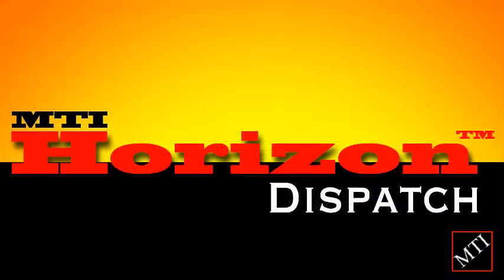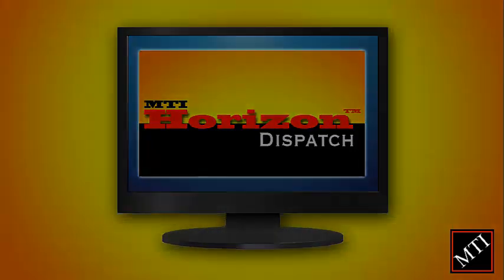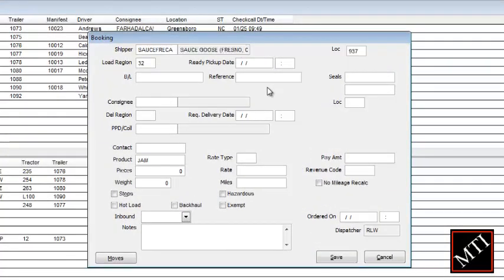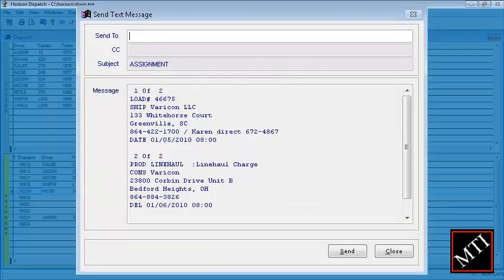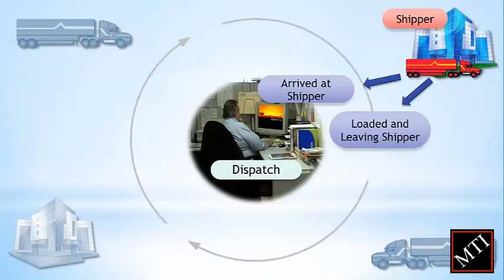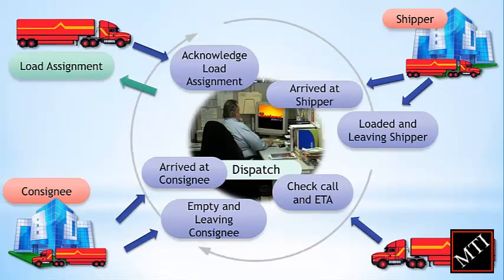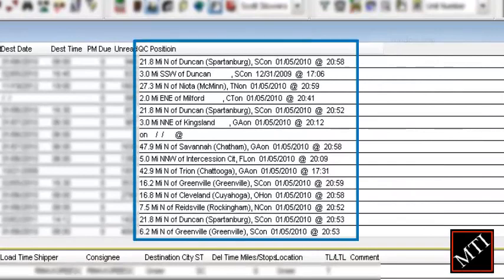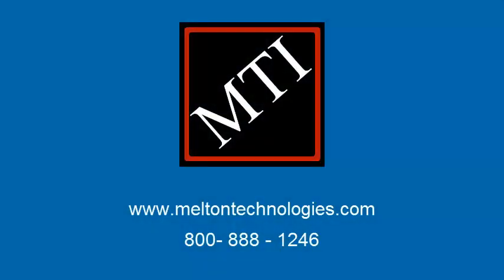MTI Horizon Dispatch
Let MTI's Horizon Dispatch help your dispatchers become more efficient.